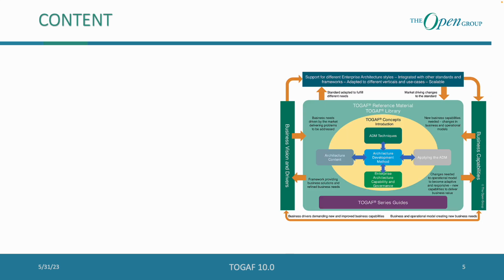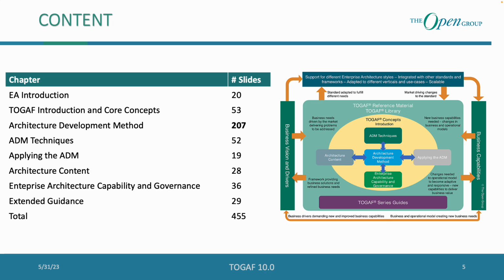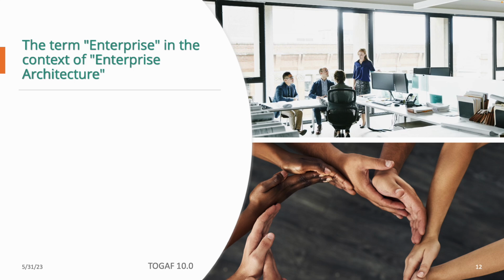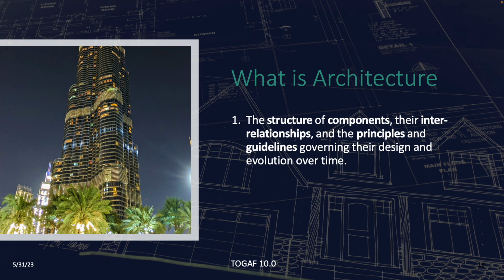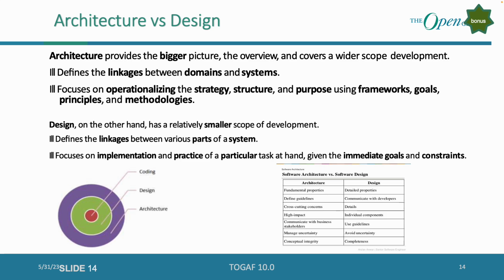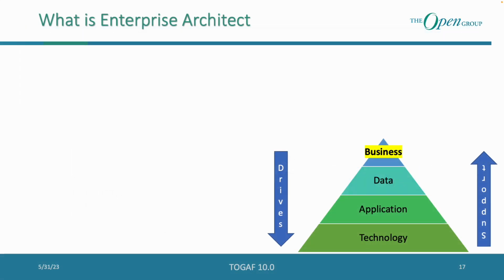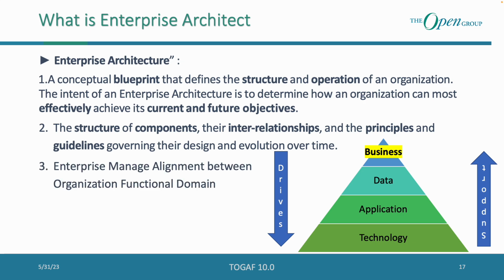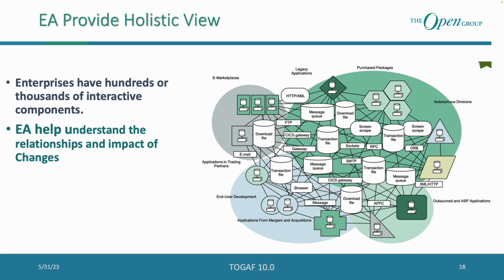INTRO & WHAT IS EA